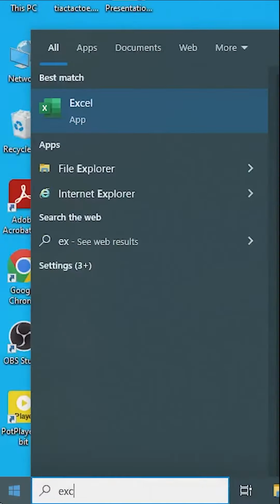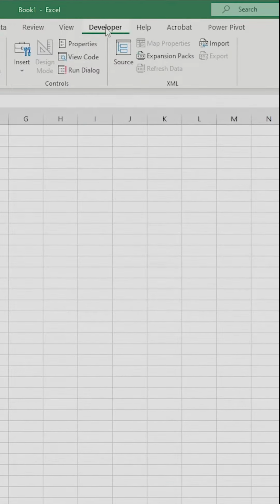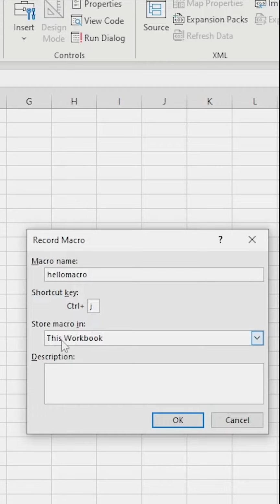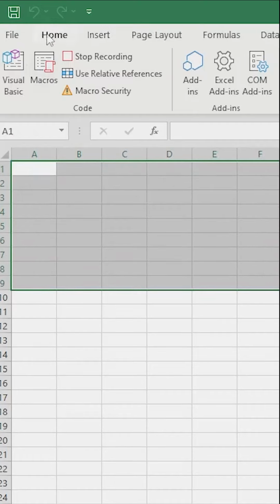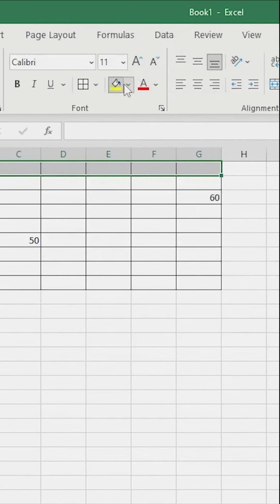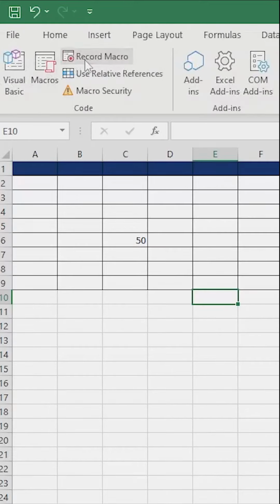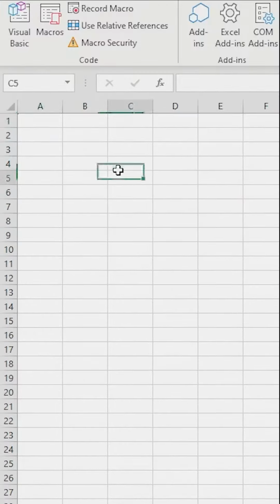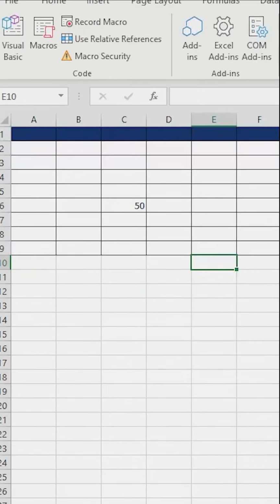How to use Excel Macro in a Simple Way English Tutorial